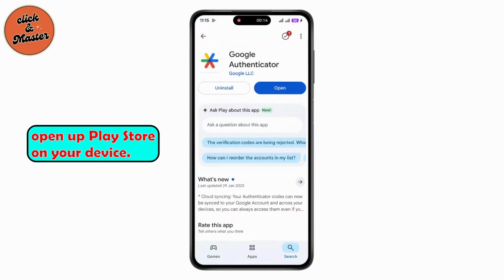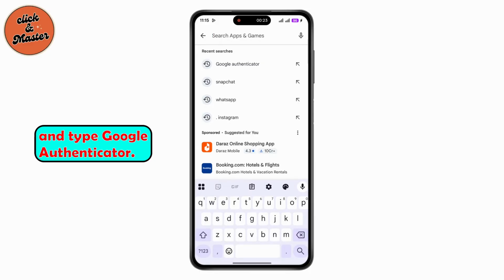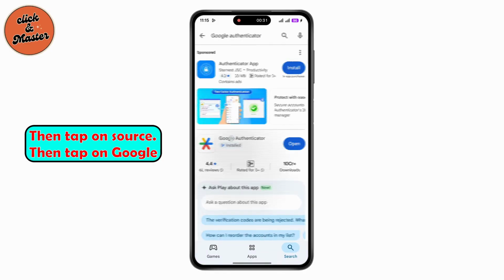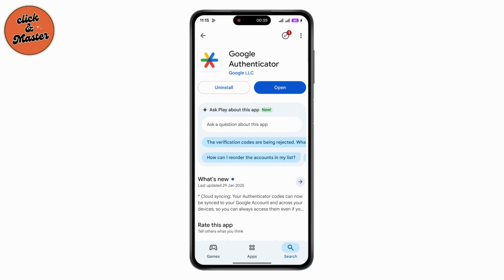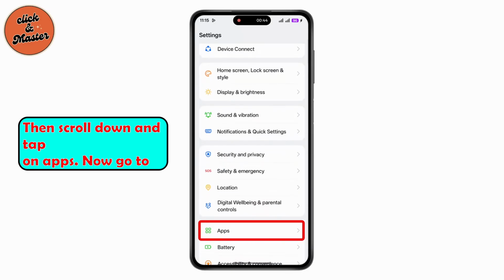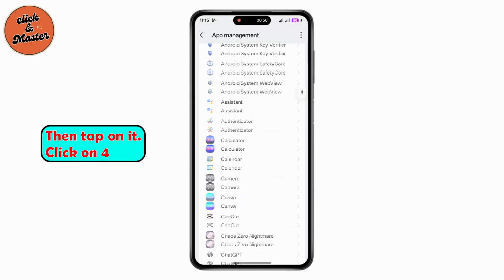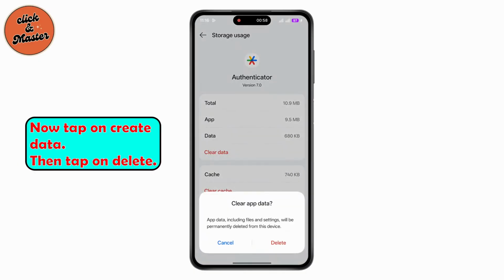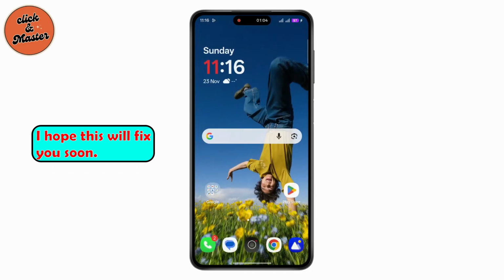How To FIX Google Authenticator Not Working ?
Welcome to our step-by-step guide on "How To FIX Google Authenticator Not Working ?" If your Google Authenticator codes are not working, not syncing, or not verifying on your device, this video is for you. We’ll show you how to fix Google Authenticator not working issues, troubleshoot time sync problems, restore code generation, and solve login verification errors on Android and iPhone. Whether your 2FA code is invalid, you switched phones, or the app stopped generating codes, these solutions will help you get Google Authenticator working again and restore account access.

How to fix Google Authenticator on Android and iPhone
How to restore Google Authenticator codes
How to solve Google login verification not working